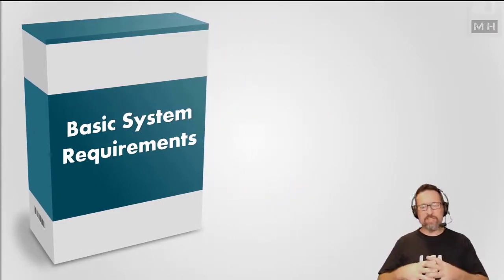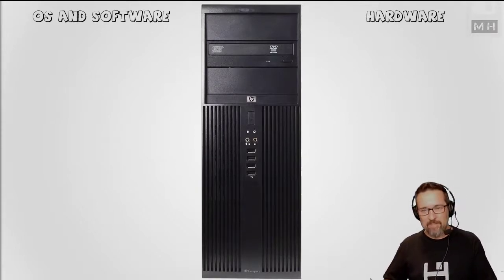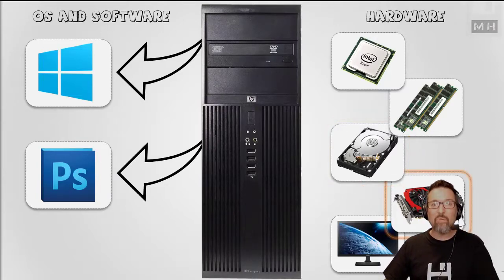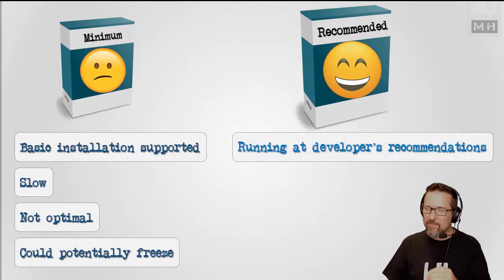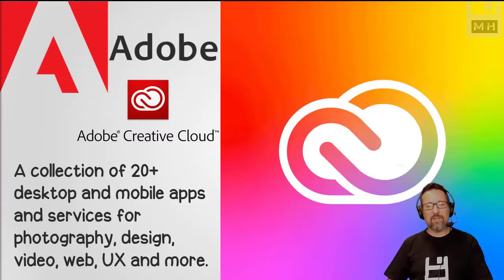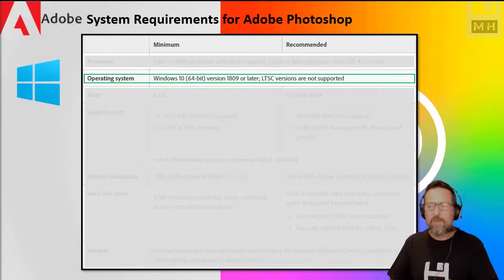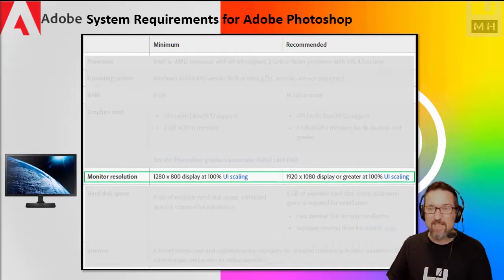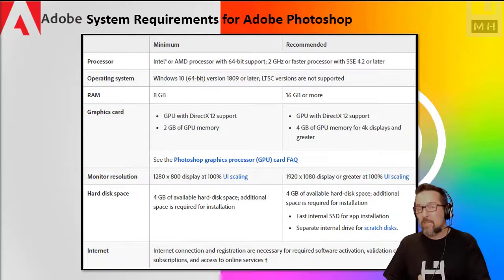Level 2 Hardware Lesson 19: Basic System Requirements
Basic System Requirements

0:00 Intro
0:39 Definition
1:22 Hardware, OS and Software intro
2:51 Minimum vs Recommended
4:16 Adobe intro
4:50 Adobe Photoshop requirements